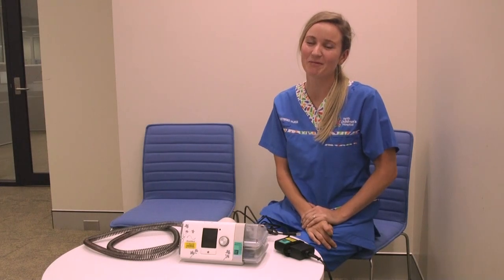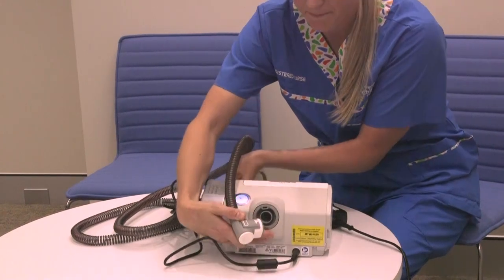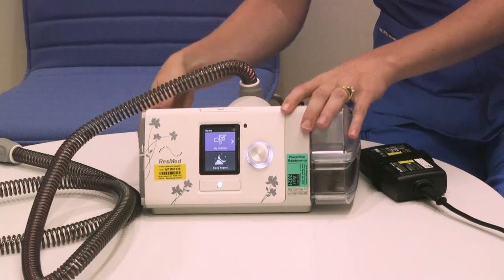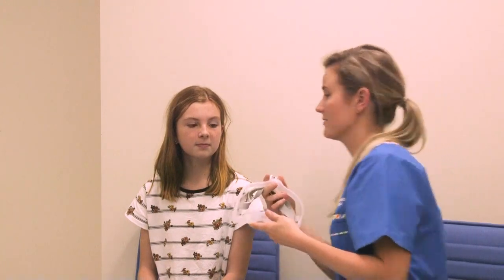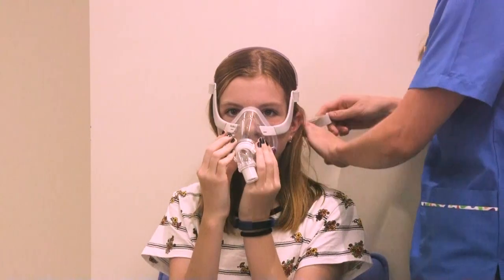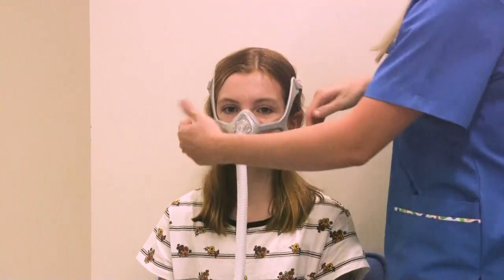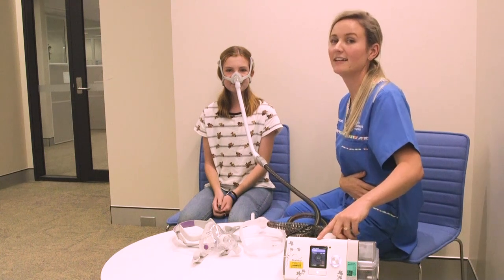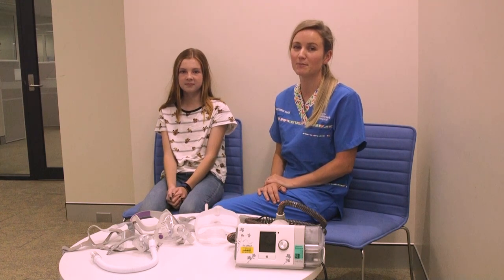CPAP Equipment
Providing details on the correct use of Continuous Positive Airway Pressure (CPAP) equipment.